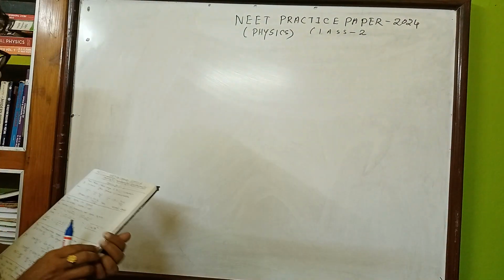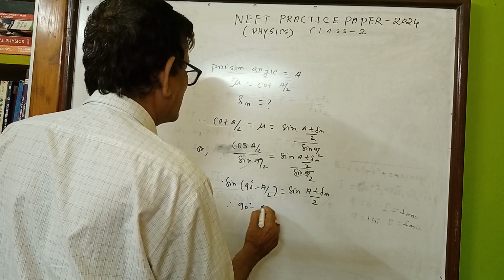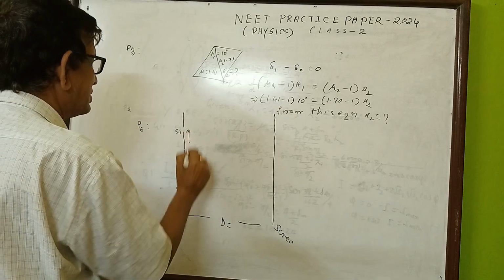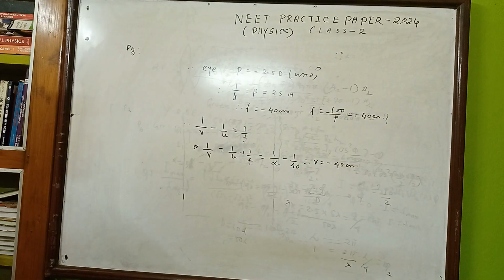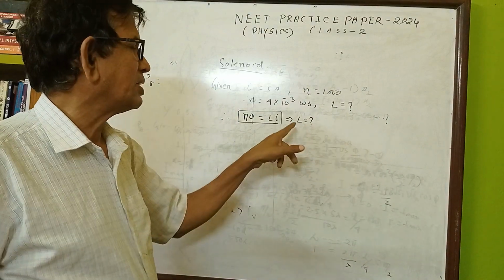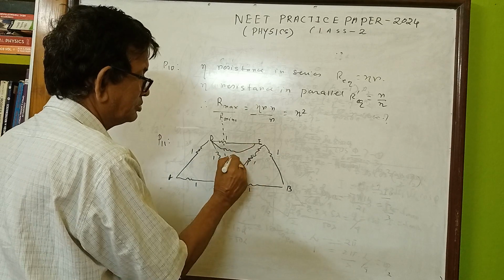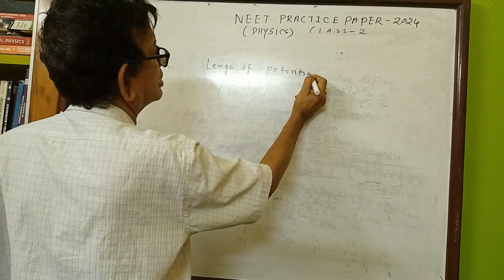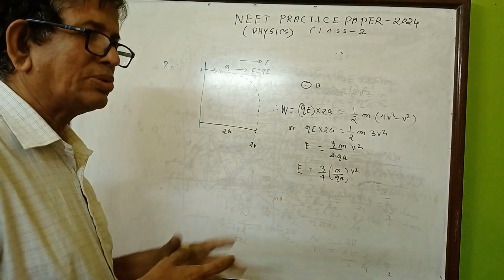NEET CLASS 3 ,2024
NEET PROBLEMS BY INTERACTION